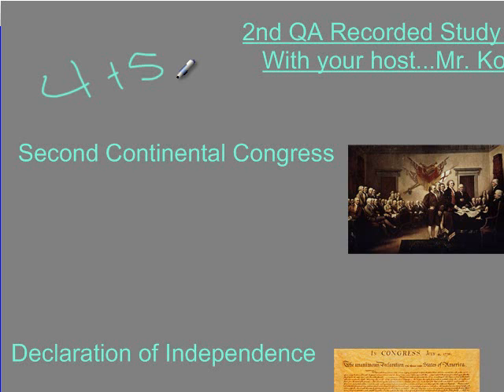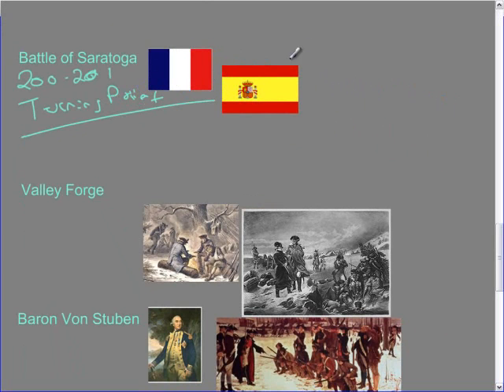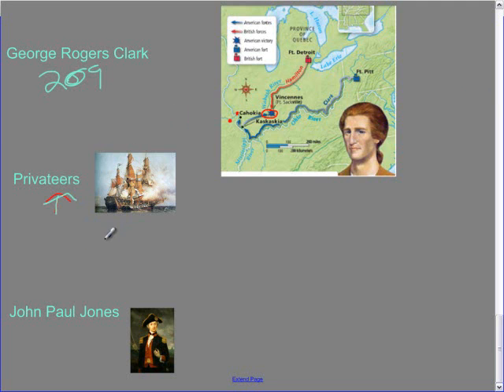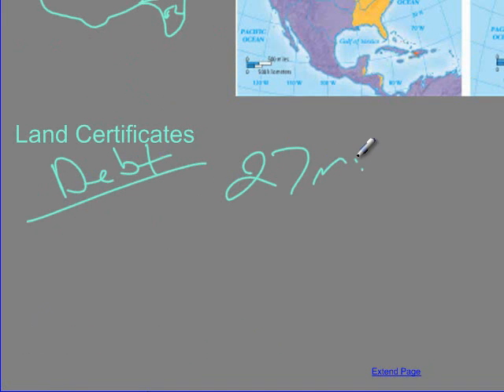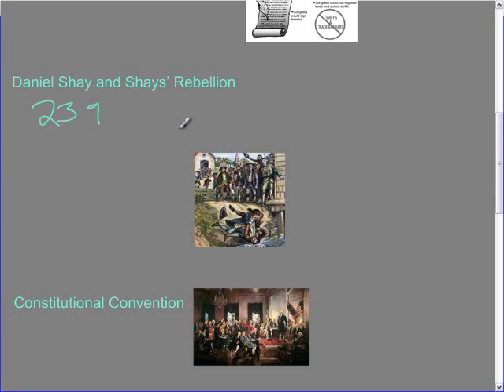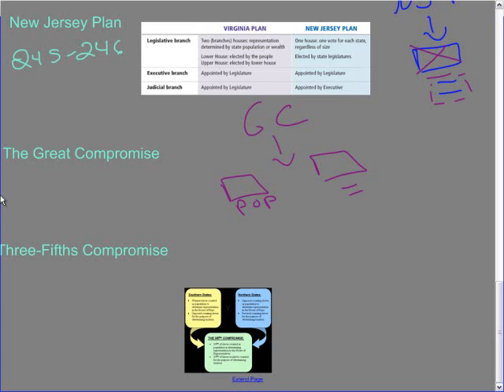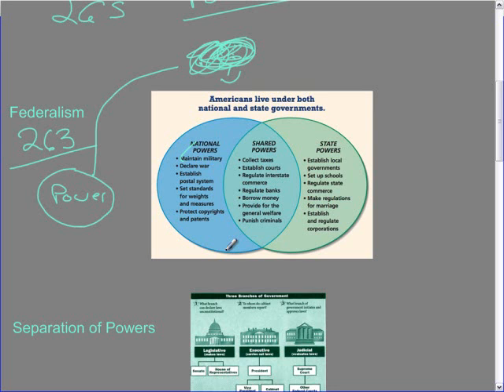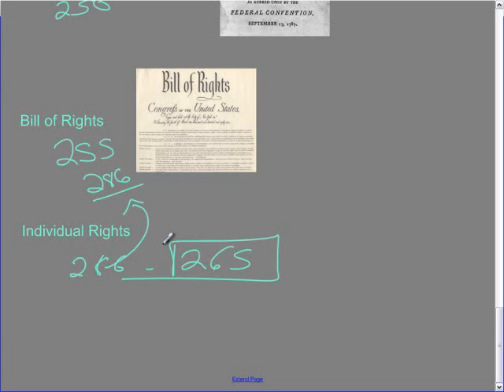Mr. Kosark's Causes of the American Revoultion to Creating a New Nation Recorded Study Guide